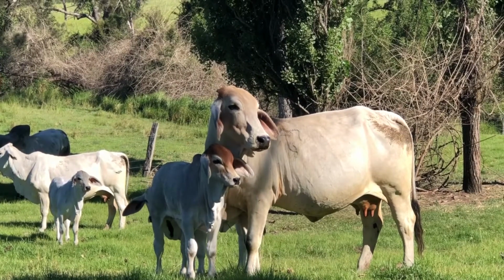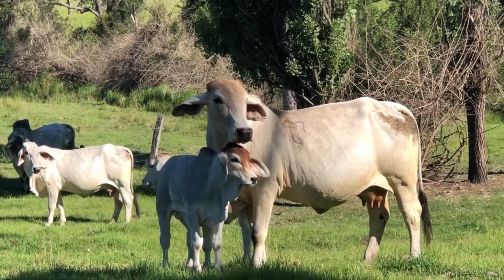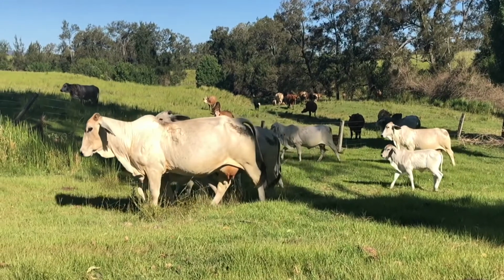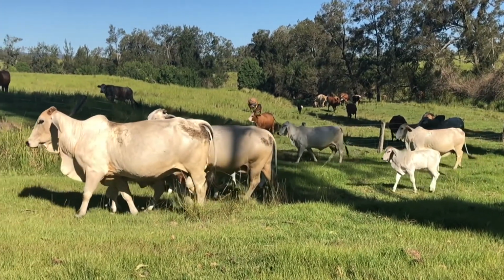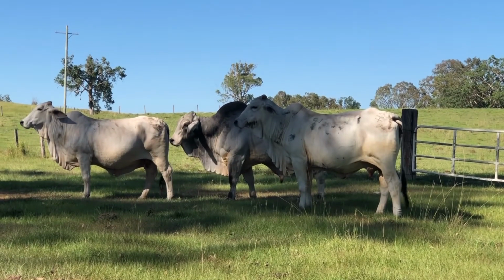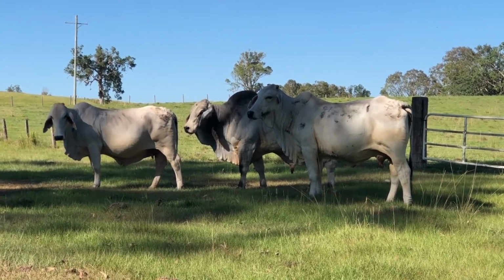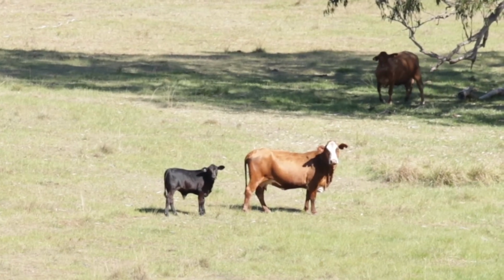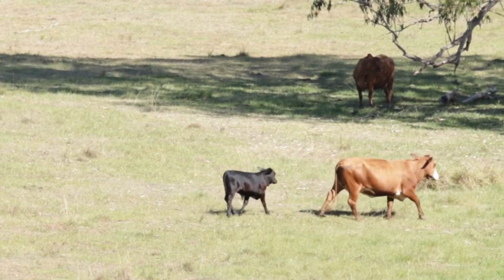Year Round Supplementation Helps Improve Production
With almost 90 years of experience of grazing the eastern side of the Great Dividing Range, the Page family have found it essential to provide minerals for their stock. The page family have been supplementing cattler with MegaMin Extra Phosphorus during the green season after they identifying a deficiency with cattle chewing bones and underperforming during the transition of Spring too Summer period. Robert Page shares his journey with AgSolutions and the benefits of using the MegaMin and NatraMin product ranges.

Phosphorus (P) is such a powerful mineral and much research has been done on it’s benefits for livestock. The key function of phosphorus that helps to increase profitability in P deficient areas is its role in stimulating appetite and dry matter (DM) intake. This function is the reason that phosphorus is linked to growth, bone formation, feed utilisation, milk production, coat colour, fertility and immune response.